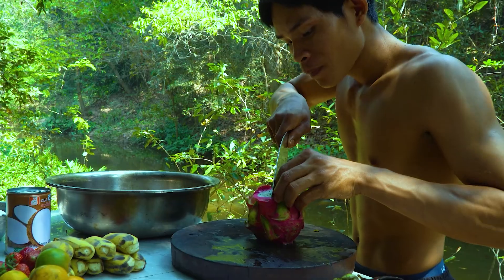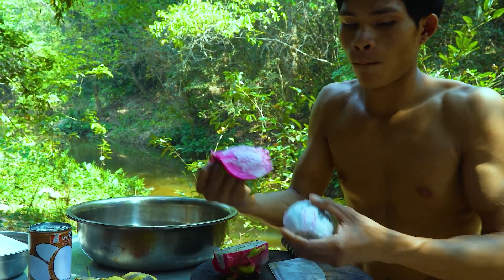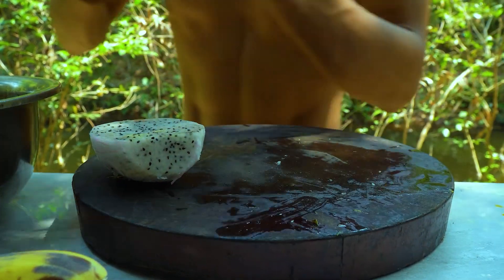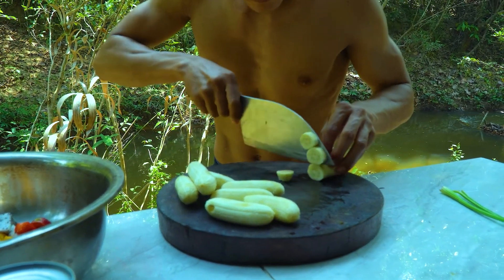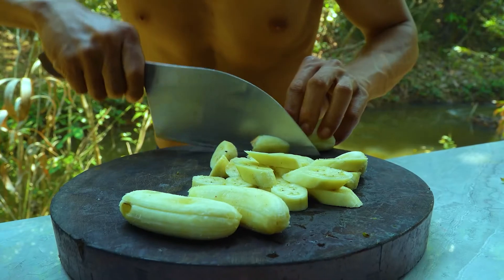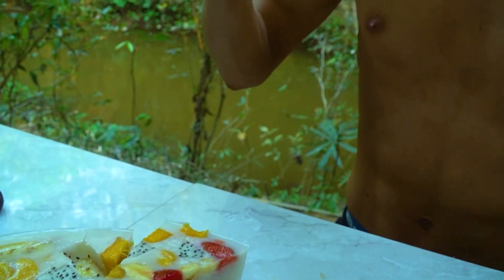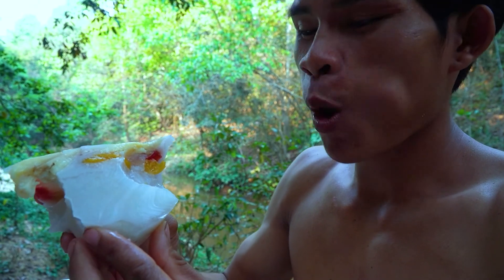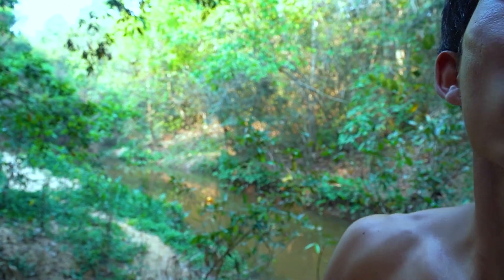Amazing Skillful Man Making Yummy Fruits In Jungle | Eating Delicious Jelly Fruits